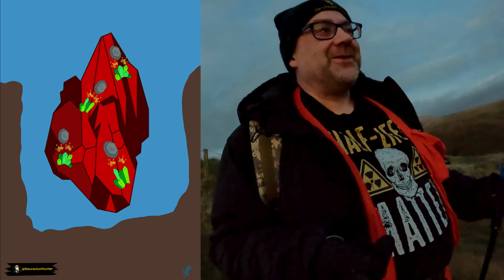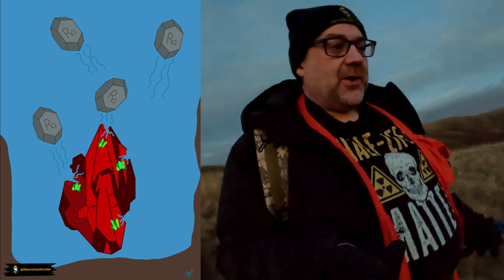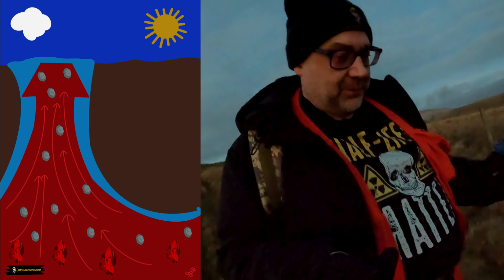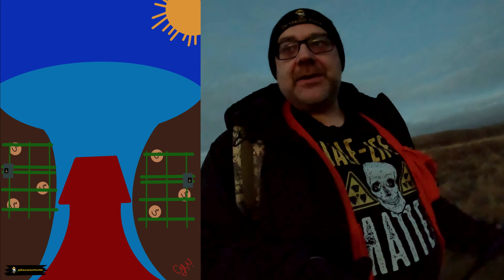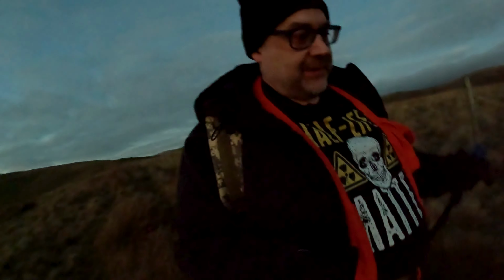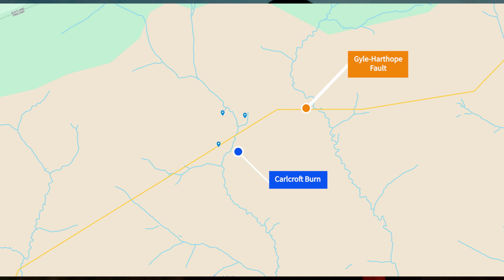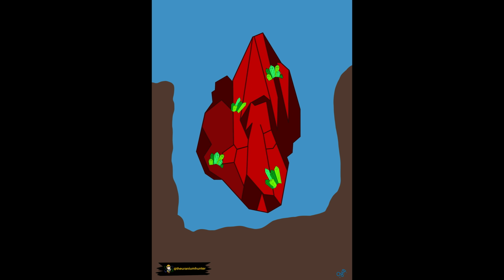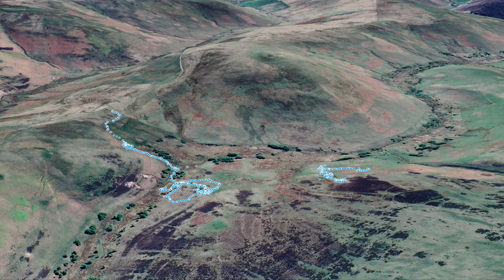How Radioactive Springs Form - Uranium Deep Underground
Having found radioactive springs in the Cheviot Hills we explain how and why they formed, right at Carlcroft Burn.  From beginnings as trapped Uranium deep inside a crystal prison, we tell the story of how violent radioactive decay forces Radium and Radon to the surface.  We explain why the springs are hot and why Uranium doesn’t make it into the mineral rich fluid.

The final magic is in the plumbing.  Exploring the network of faults criss-crossing the Cheviot Hills, we pinpoint the exact fault - and the precise reason - why the Carlcroft is the most radioactive of them all.

We aren’t done yet!  Part 4 will see us dive deep into testing our samples, finding not only Dr. Haslam’s promised radium and uranium, but real evidence of Nuclear pollution.

You can buy me a coffee (or a litre or two of petrol) by making a microdonation - every penny will be spent on upgrading my equipment, buying papers and data, and on travel and kit.  In return for joining our army of glowies, you’ll get a shout-out on future videos.

Join me on an exciting journey to uncover the hidden world of radioactivity. From exploring ancient landscapes to antique shops, I’m on a mission to answer one fascinating question: Where is the uranium? Along the way, I’ll dive into the science, history, and stories of radioactivity, using Geiger counters, UV torches, and a curious mind to track down glowing
treasures. Whether you’re a fellow “Glowie,” a rockhound, or just curious about the radioactive world around us, there’s something here for everyone.

Copyright